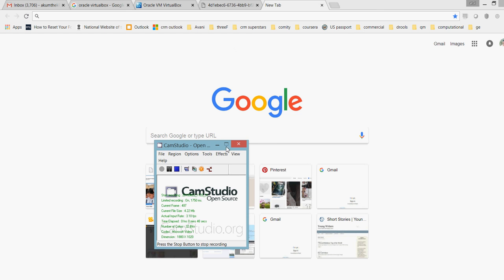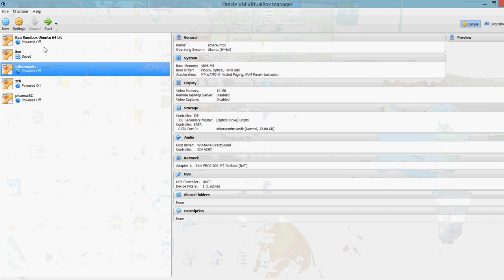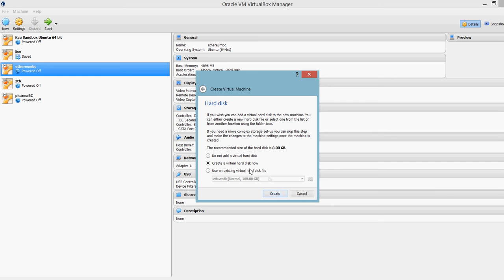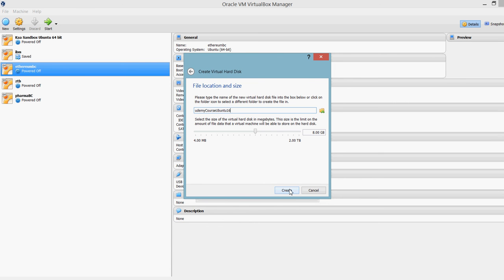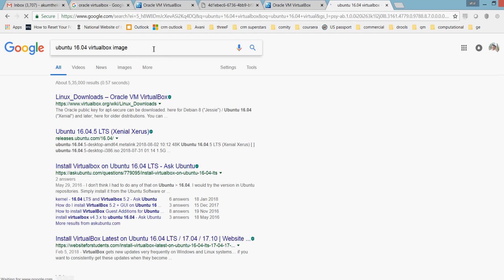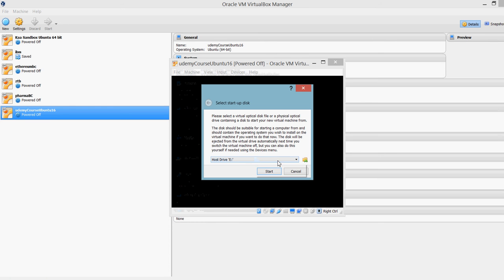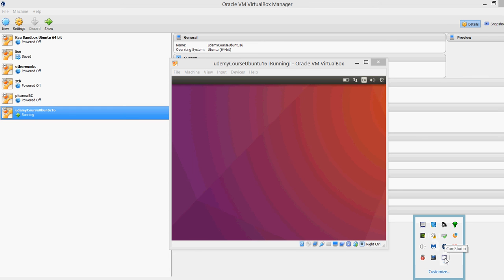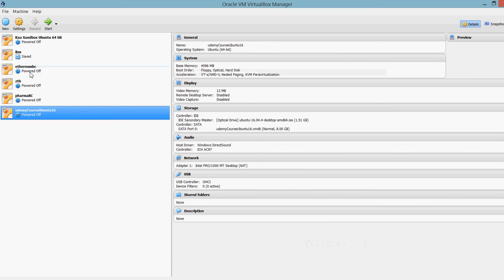vmSetup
How to Setup an Ubuntu virtual machine on Windows. This video (about 13 minutes) is a setup and prerequisite to  B lockchain etherum application development. I will probably remade this as I am experimenting with different recording tools. This one is made using Cam Studio 2.7.4  I could not hit Pause in between so there are some delays towards the end while installation of virtual machine is taking place. Also some screen flicker is seen which may be avoided with proper settings